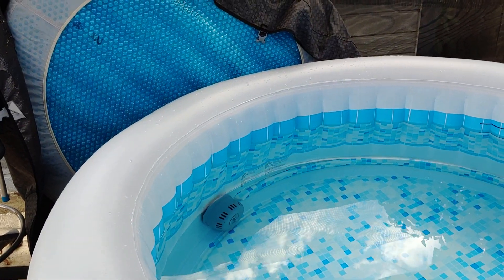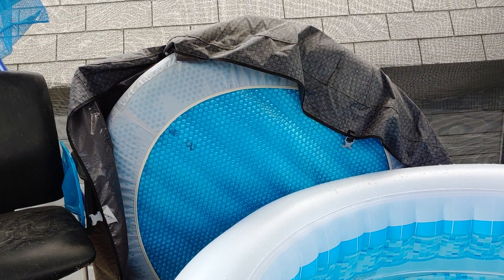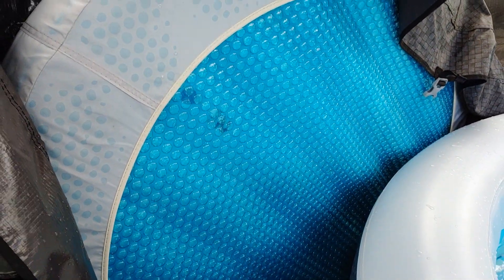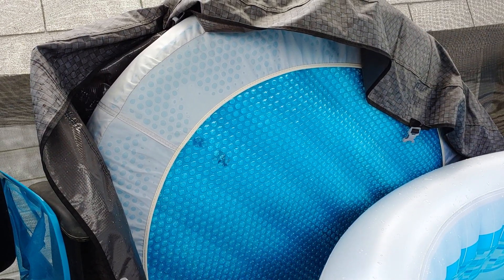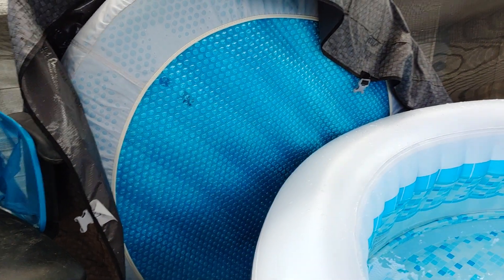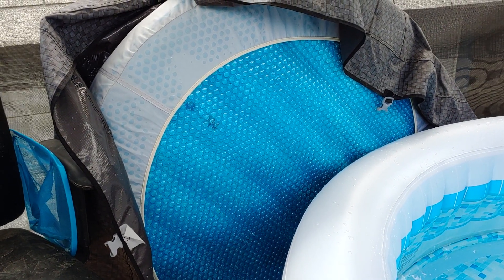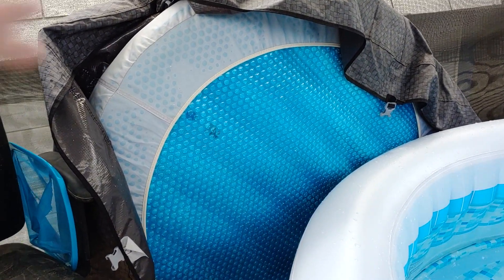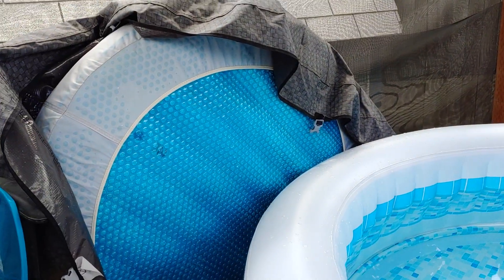ThermoFloat Spa Blanket Review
A quick review of the Thermofloat Spa Blanket